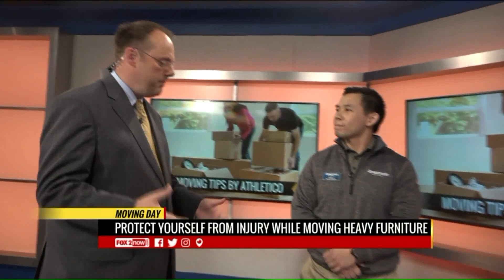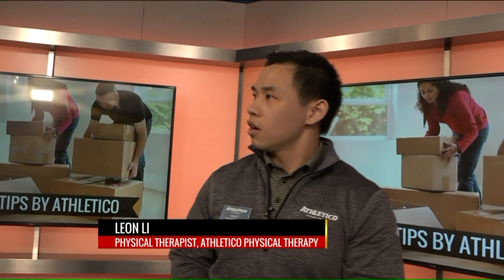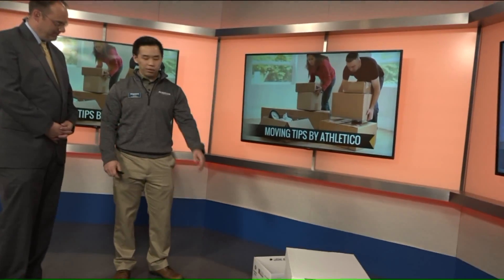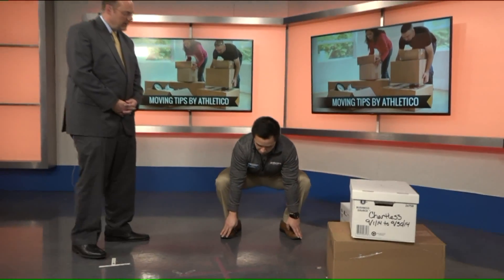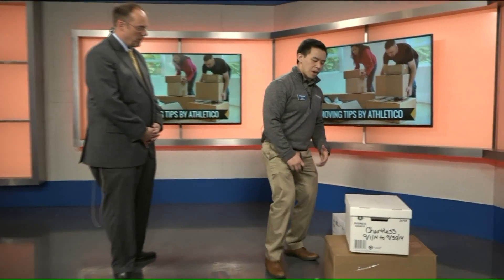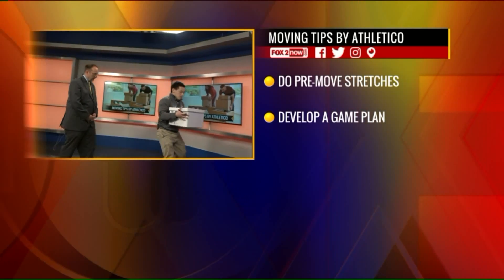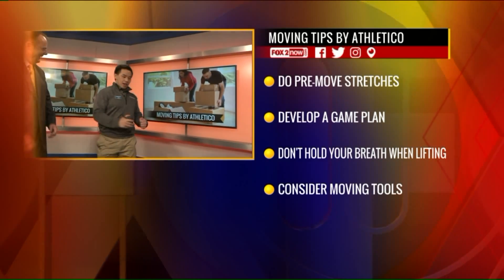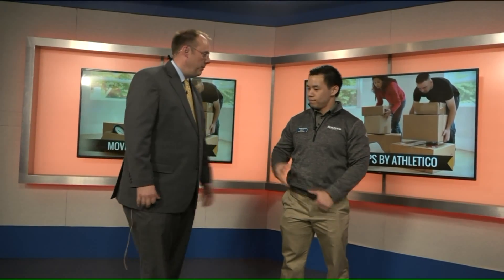Moving tips by Athletico